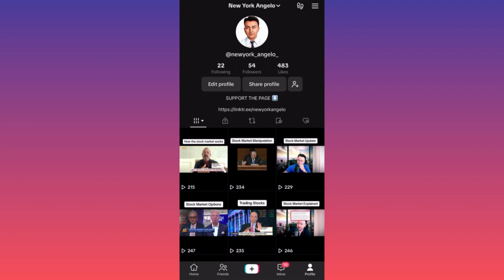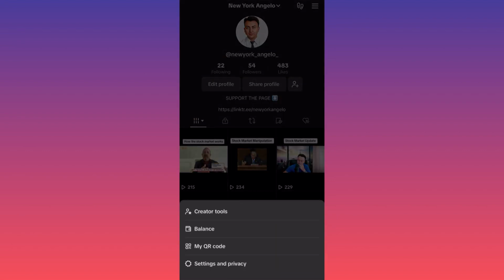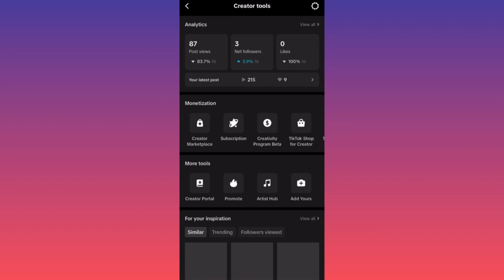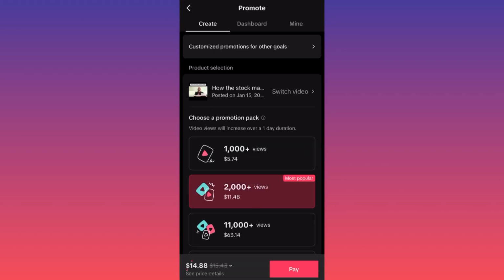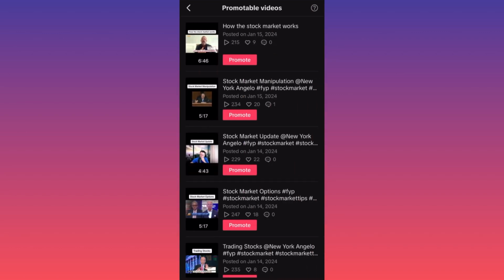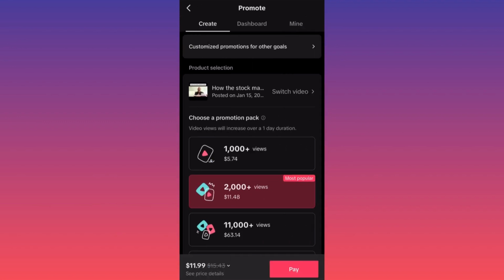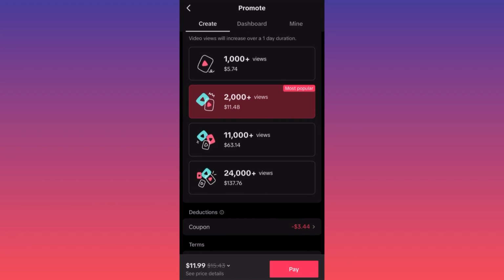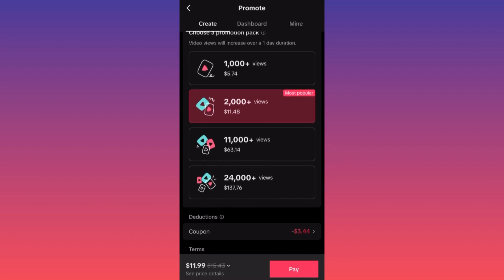TikTok ads tutorial | TikTok best ads strategy in 2024 (Full Guide)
In this tiktok best ads strategy tutorial video you will learn everything about tiktok ads and ho wto use tiktok ads dropshipping in this tiktok ads tutorial. In this tutorial video on TikTok's best advertising strategies, you will gain comprehensive insights into TikTok ads and how to effectively use them for dropshipping. The video covers everything you need to know about TikTok ads, providing valuable information and strategies in this TikTok ads tutorial. Explore the techniques for successful advertising on TikTok through this informative tutorial.

📚Elon Musk's Secrets to Success:

📚Maximize Results with GPT-3: